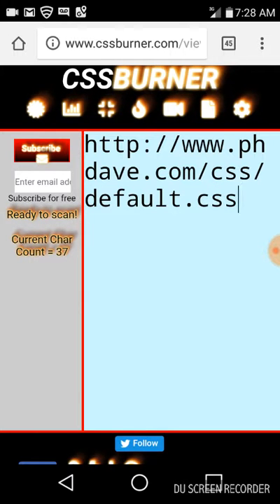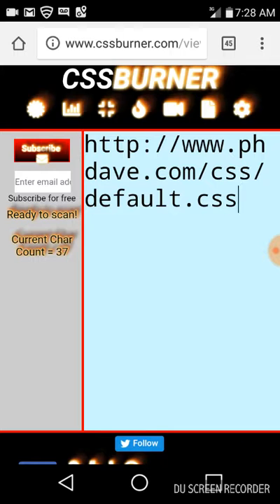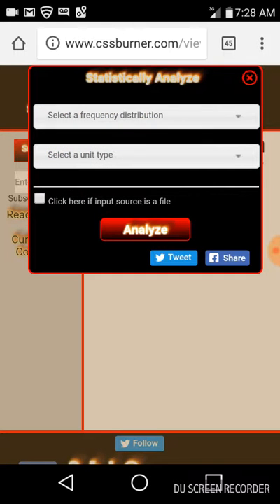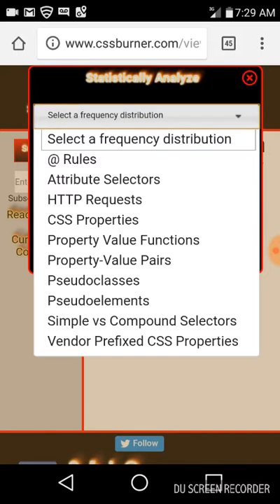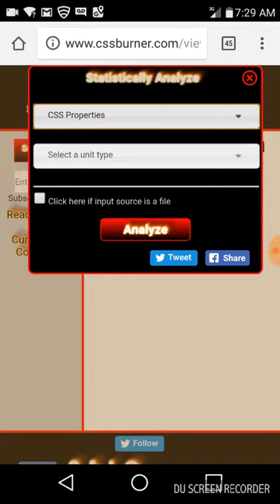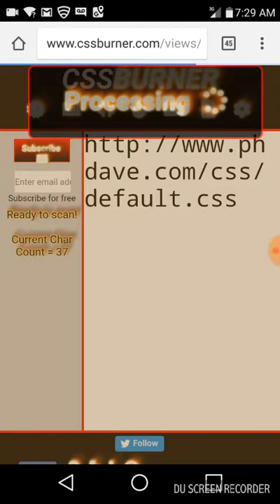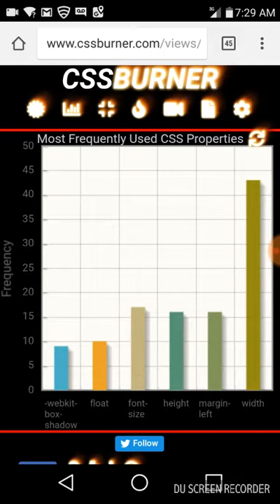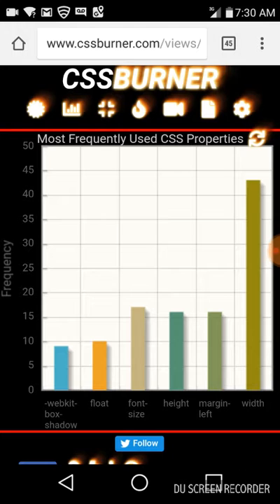Statistically Analyze CSS Using A Mobile Device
A tutorial on how to statistically analyze CSS on a mobile device to find count specific selectors, properties, and more. to learn more about how to use CSSBurner for rapid CSS optimization.